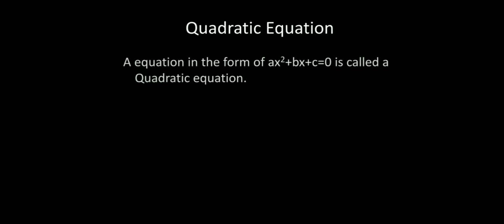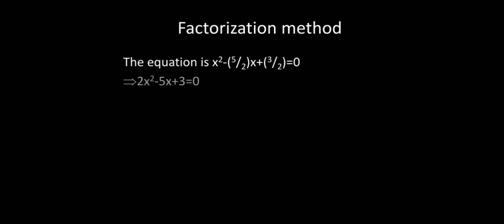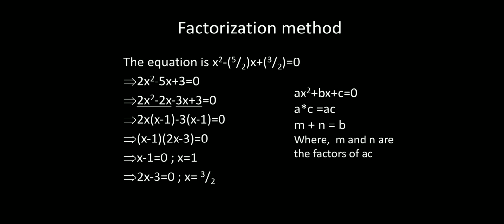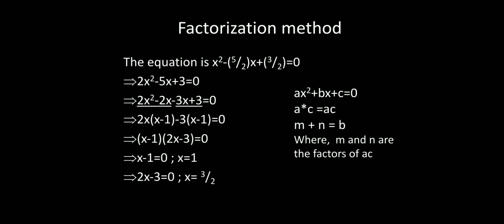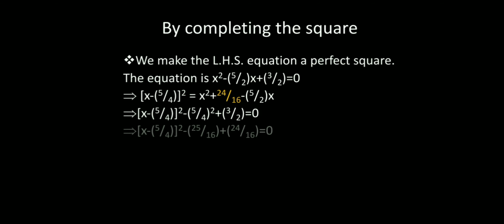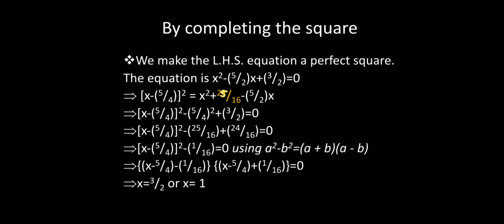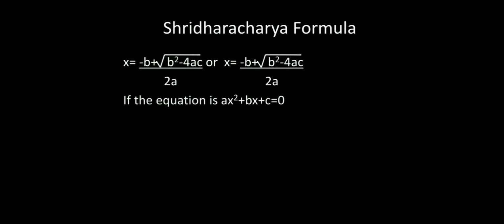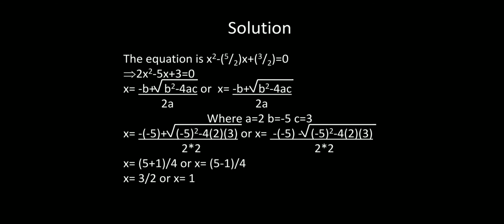What is Shridharacharya formula. Quadratic equations. Class 10 ICSE and CBSE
If you have any query email it to me at
Please ignore any stupid comments